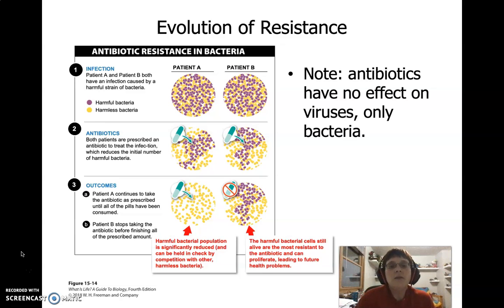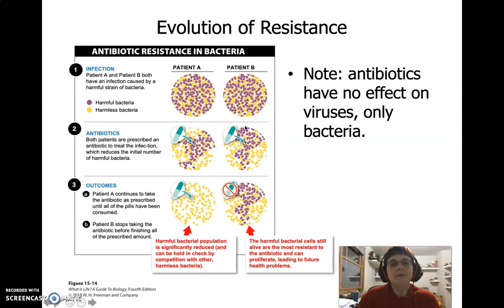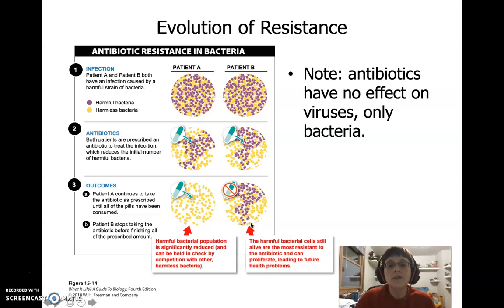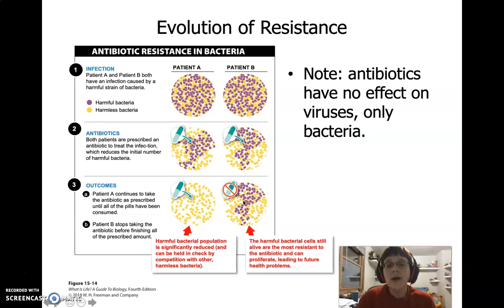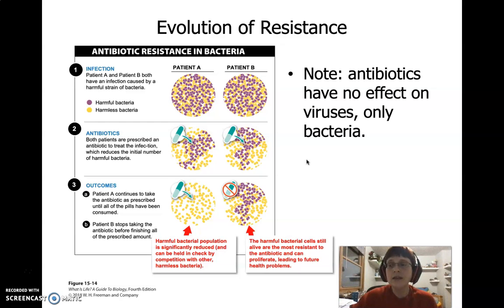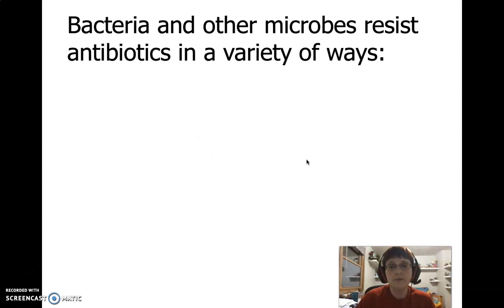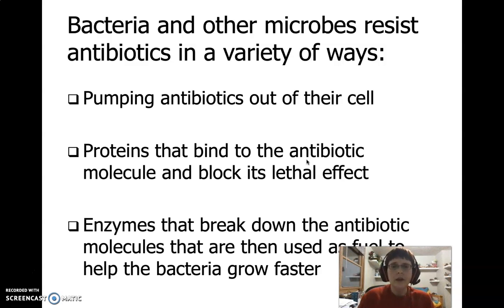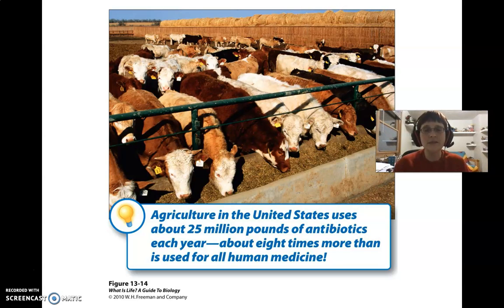Chapter 15 (3) Microbes Bacteria